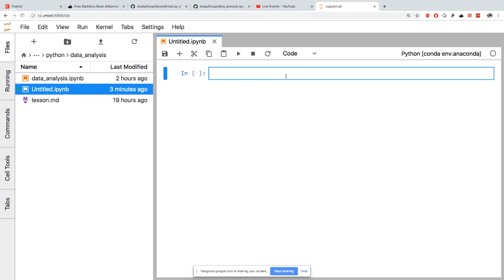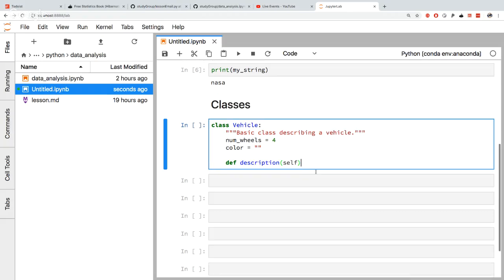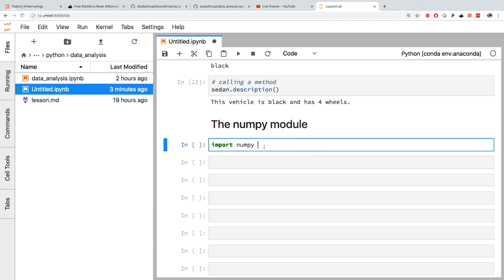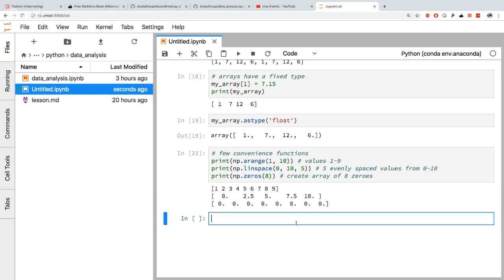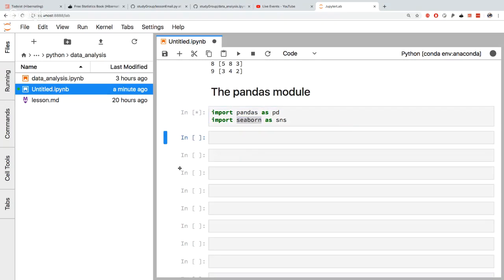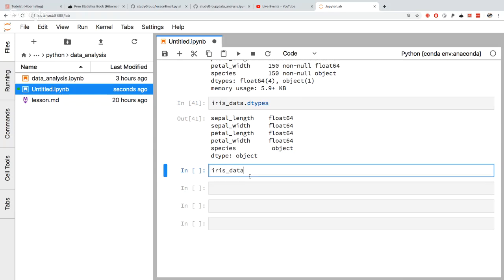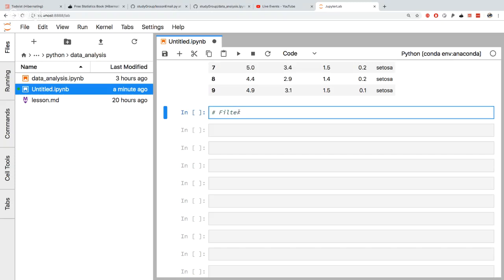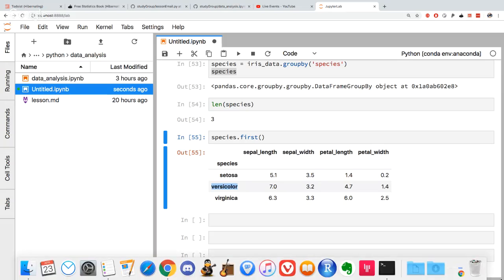Apr. 23 -- Data analysis in Python